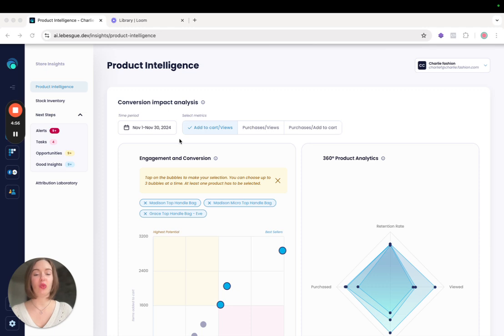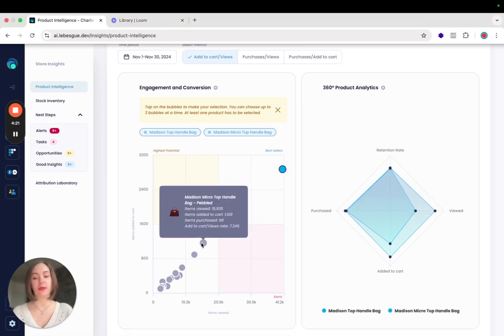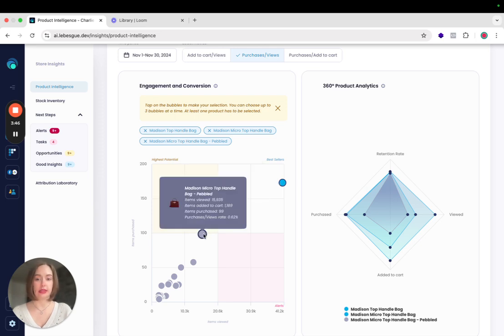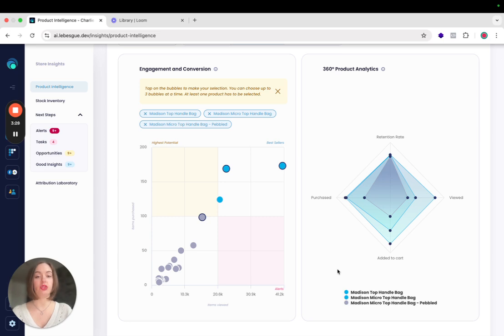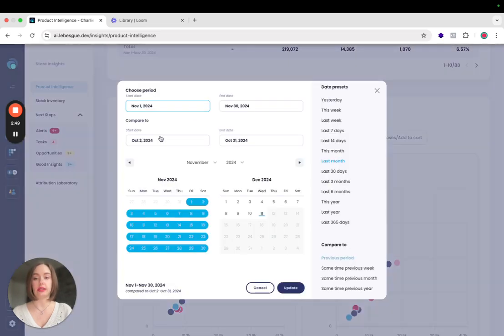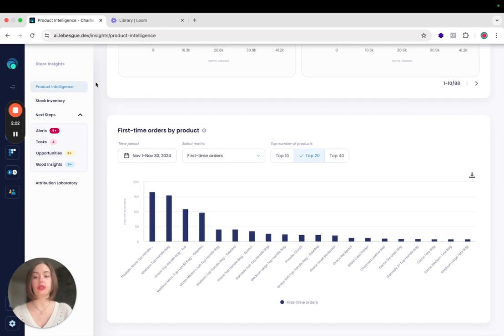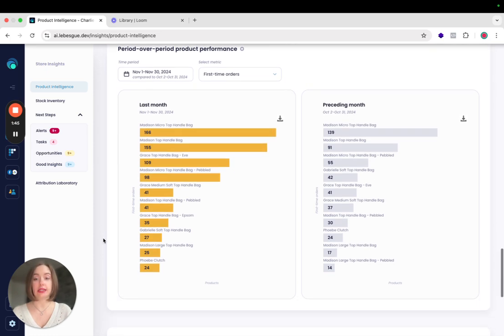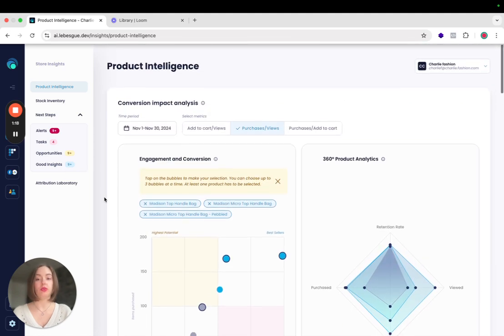Lebesgue: Marketing & LTV - Product Intelligence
Discover the powerful Product Intelligence feature in the Lebesgue: Marketing & LTV app. Learn how to analyze your product performance, boost marketing strategies, and improve customer lifetime value (LTV). This tutorial will guide you through leveraging data insights for better decision-making and growth. Whether you're a marketer, business owner, or data analyst, this video will help you unlock the full potential of Lebesgue's Product Intelligence tool.